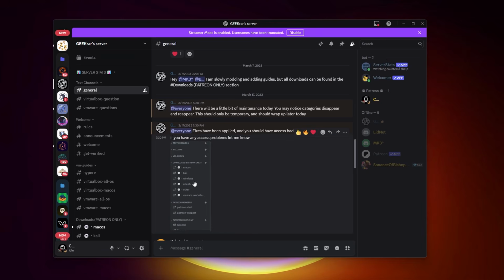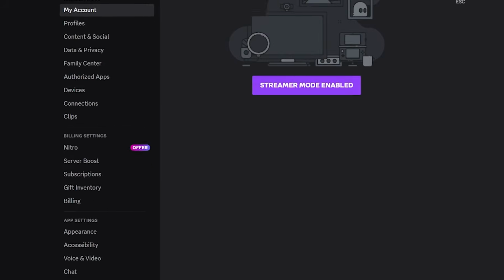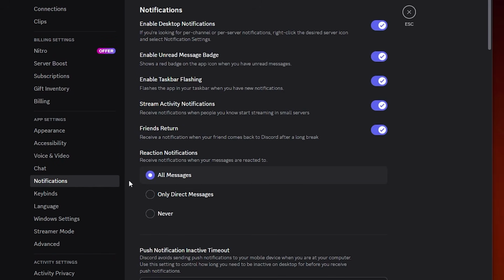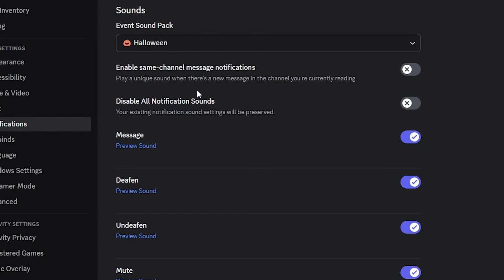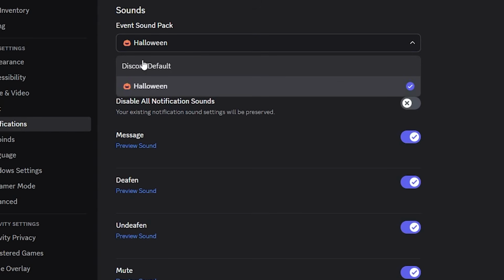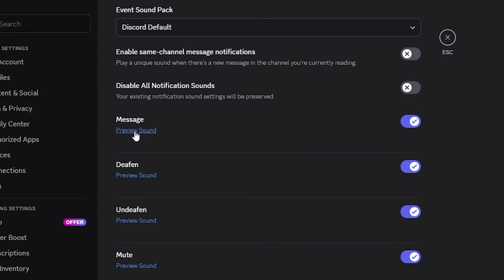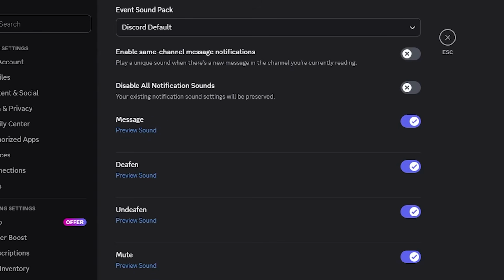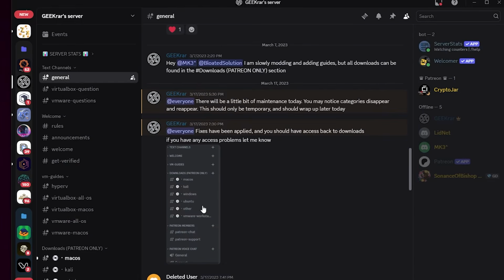How to Turn OFF Halloween Discord Sounds! (Disable Spooky Discord)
Tired of those spooky Halloween sounds on Discord?  In this quick guide, I’ll show you exactly how to disable Halloween sounds and switch back to the classic Discord notification pack in under 30 seconds! Works on both desktop and mobile.

💻 Step-by-step tutorial
📱 Works for Android & iPhone
🔇 Turn off Halloween sounds instantly